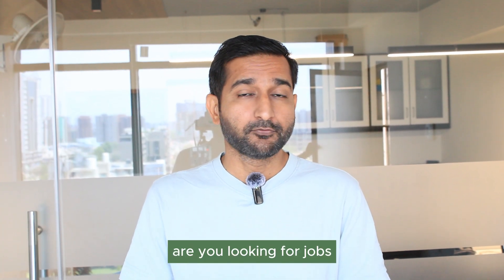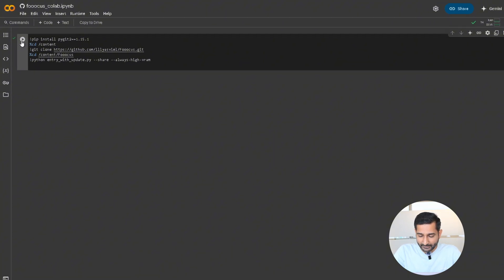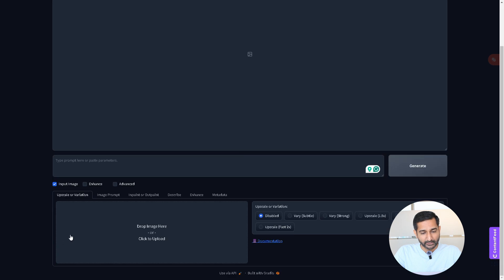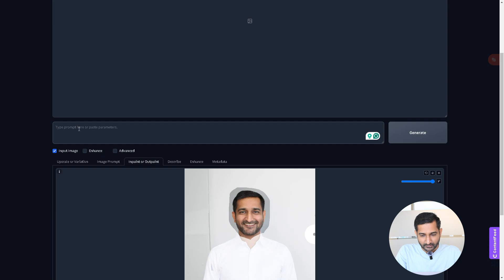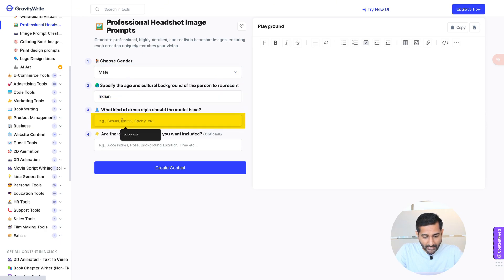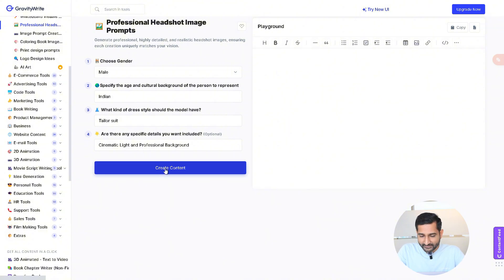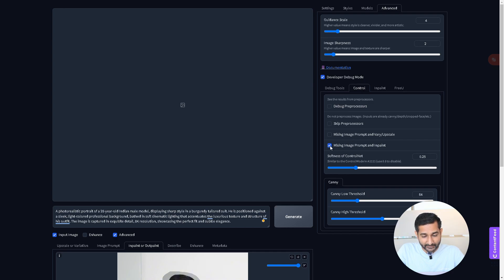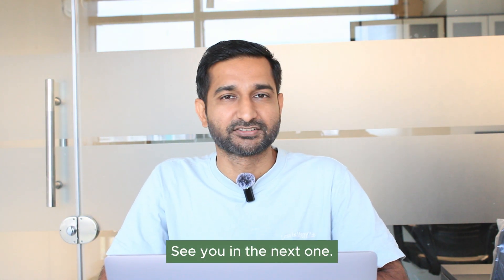How to Make a Stunning profile picture for Your Resume & LinkedIn | Free AI Tool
Are you looking for a professional LinkedIn profile picture but don’t want to spend money on a photoshoot? In this video, I’ll show you how to create a LinkedIn profile picture with AI using a free AI profile picture generator! 🚀

With the help of an AI LinkedIn profile picture generator, you can easily generate AI headshots and professional AI photos that recruiters will love. Whether you want to improve your LinkedIn profile with AI or create professional profile photos for your team, this video covers it all.

📌 Timestamps:

0:00 Intro | How to create a linkedIn profile picture with ai | AI headshot
0:18  Step-1 AI Image Generation Tool | how to take a linkedin headshot photo | create professional headshots with ai
0:52 Step-2 Upload Your Reference Image | Create professional headshots for your team with ai | AI Headshot Maker
1:38 Step-3 How to Generate an Image Prompt | Professional ai photo
3:33 Outro | Improve linkedIn profile with ai | AI Headshot AI

📌 In this video, you’ll learn:
✅ How to use an AI profile photo generator to create a high-quality LinkedIn profile photo AI version using the best AI for LinkedIn profile pictures
✅ How to generate AI images of yourself for a professional online presence, whether you’re using an online AI profile picture generator or want to create AI images on iPhone
✅ How to take a LinkedIn headshot photo and enhance it using AI to make it more professional and recruiter-friendly

📌 Watch my AI Resume Tutorial ➝ [Link in i-button & description]

If you're wondering how to generate AI photos of yourself, how to create professional headshots with AI, or which is the best AI to make LinkedIn profile pictures, this video will guide you step by step. This AI profile photo generator works great for individuals and teams who want to create professional headshots without spending money on expensive photographers.

So if you're looking for a LinkedIn profile picture maker or want to improve your LinkedIn profile with AI, make sure to watch this video till the end!

Are you ready to take your LinkedIn profile photo AI game to the next level? Watch now and transform your AI headshot today! 🚀